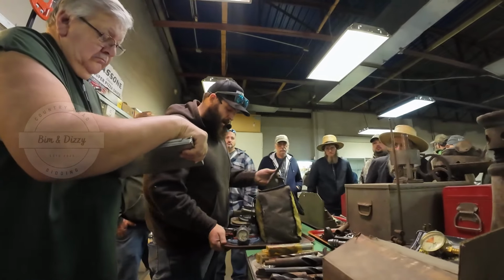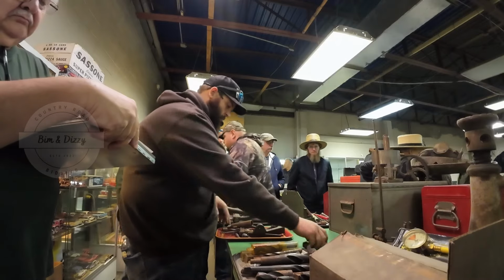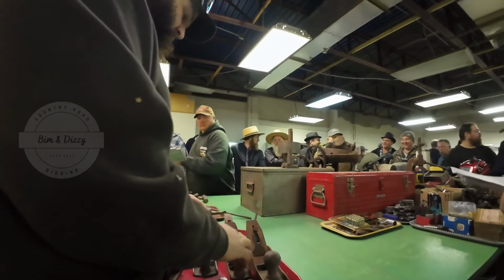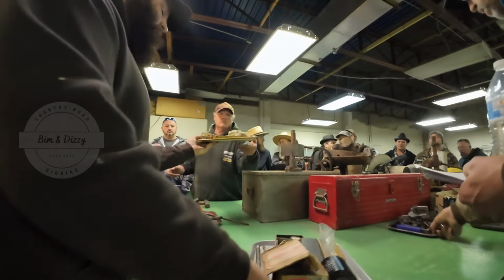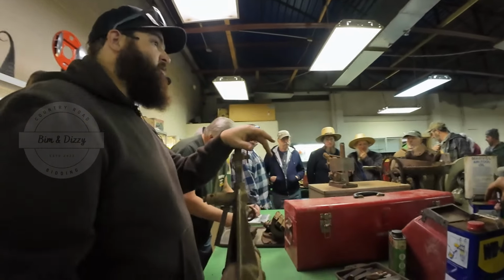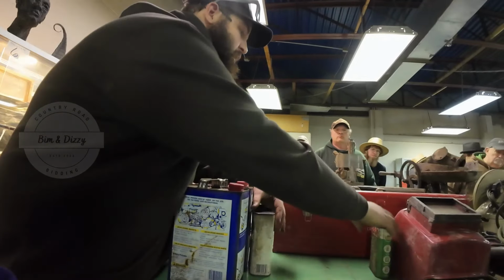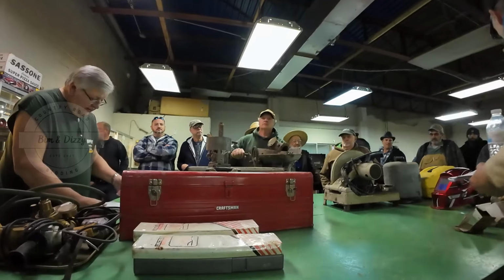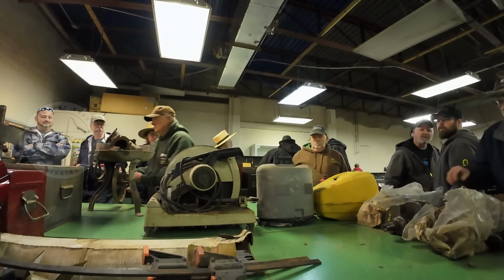Table full of tools up for auction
We're back with Dan Hershey Auction Service out of Shippensburg Pa. They're still going strong with the automotive tools and car parts.

Starting next week we are only posting 3 or 4 videos instead of 6